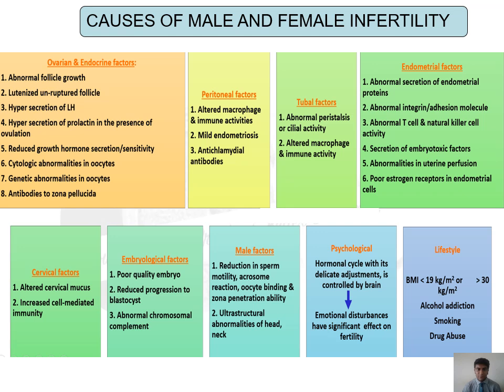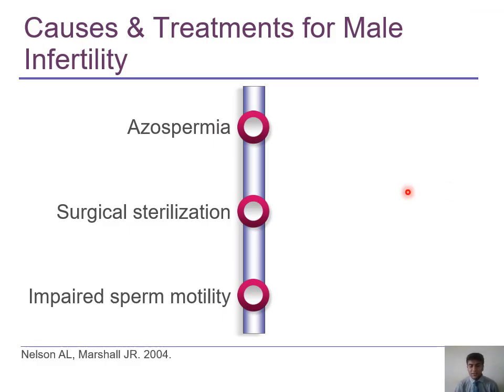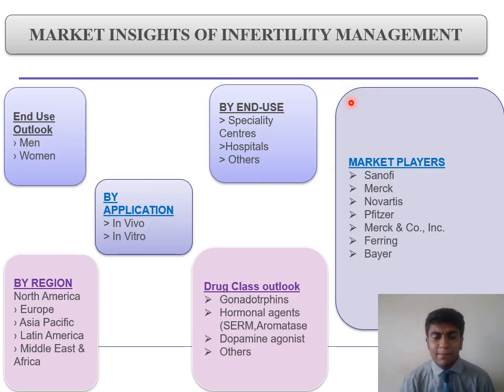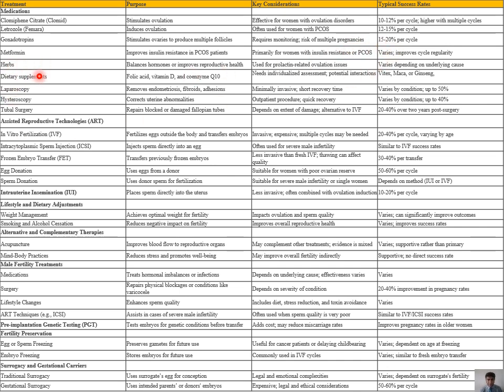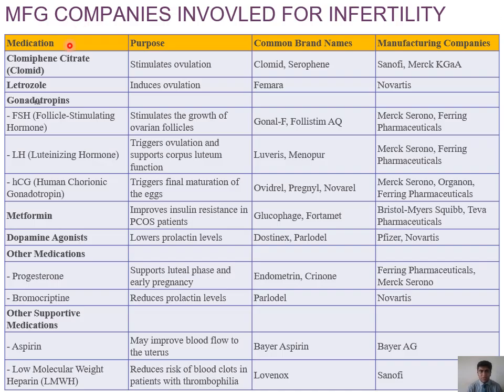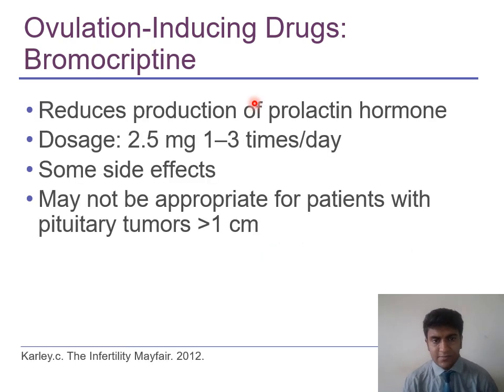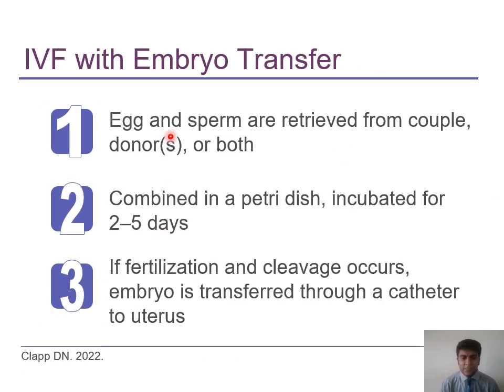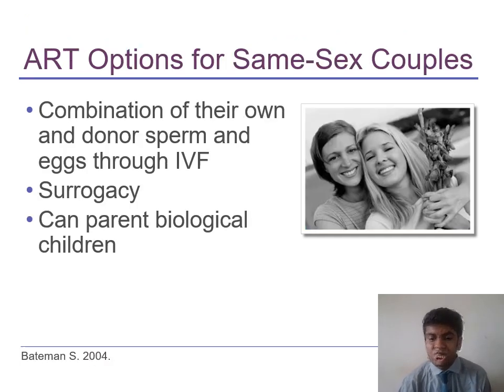INFERTILITY. RECENT TRENDS.LATEST UPDATES AND NEWS FOR TREATMENT AND MANAGEMENT OF INFERTILITY